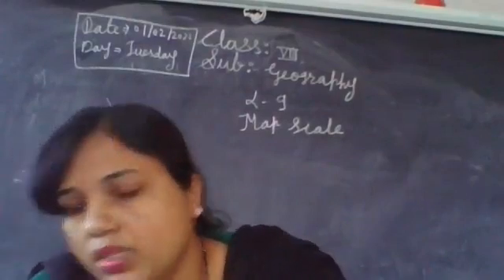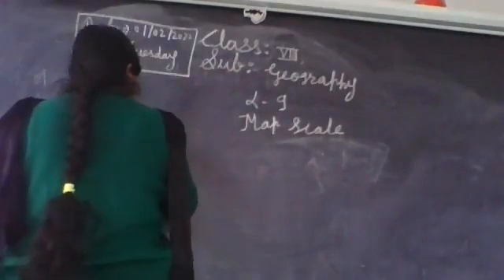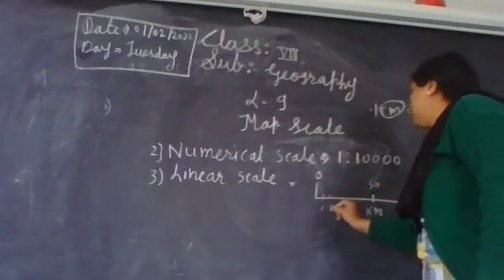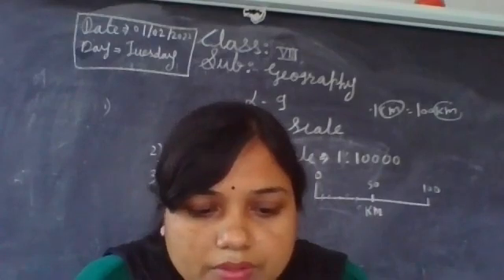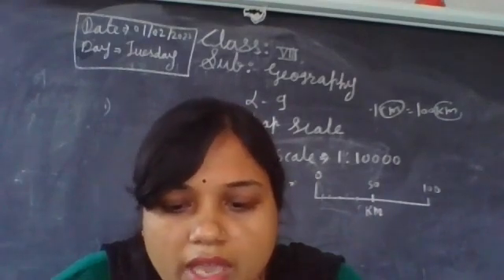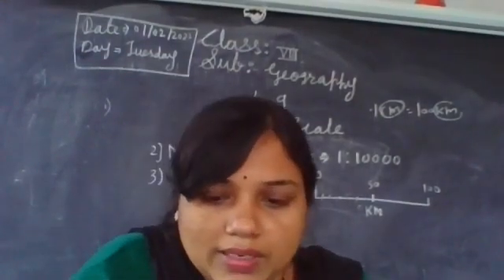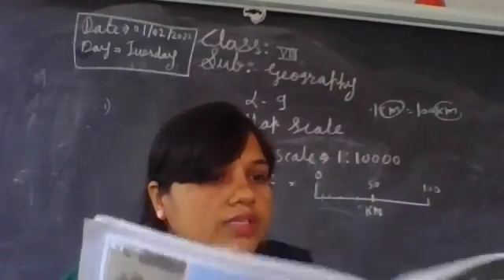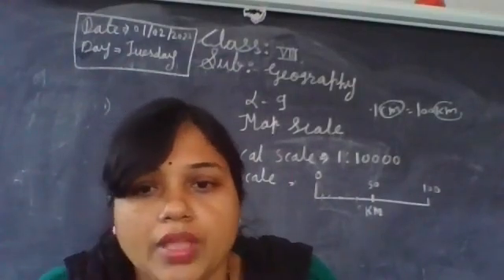STATE BOARD Std 8 Geography